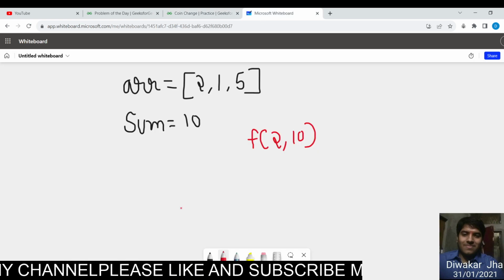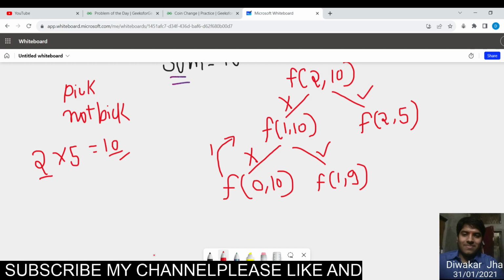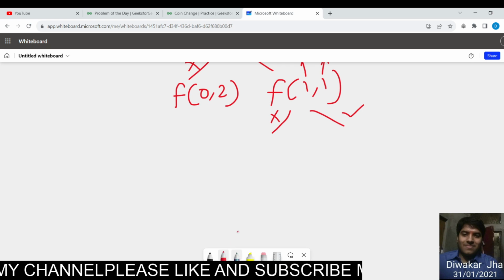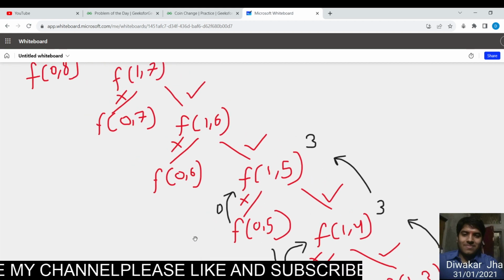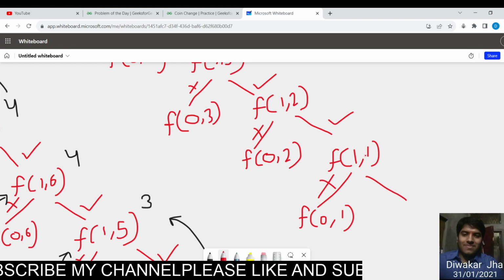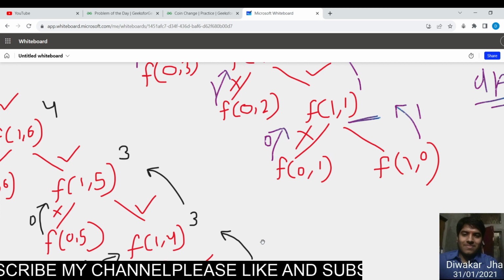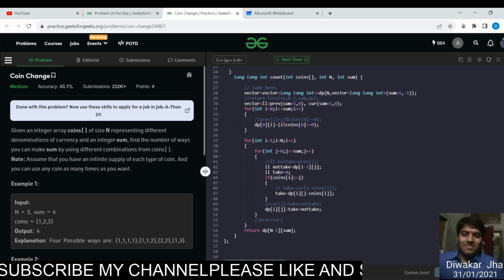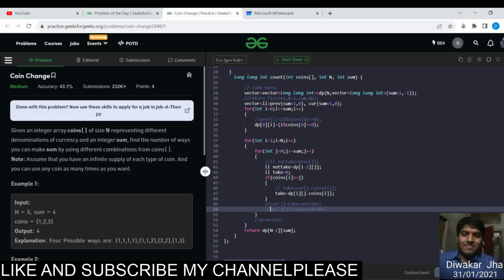Coin Change Problem Dynamic Programming SDE Sheet